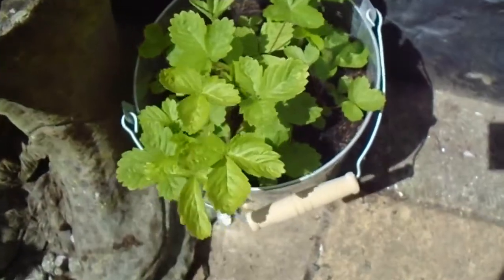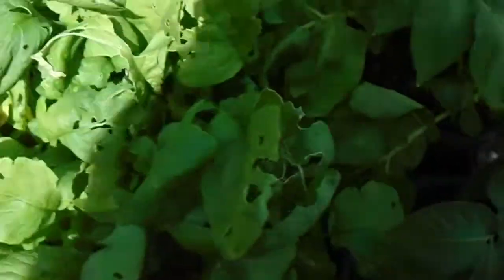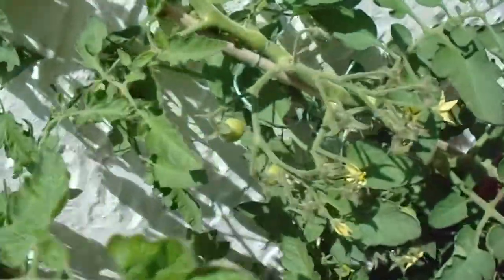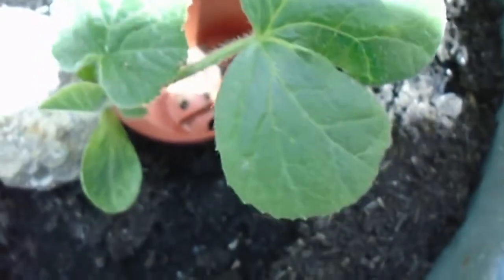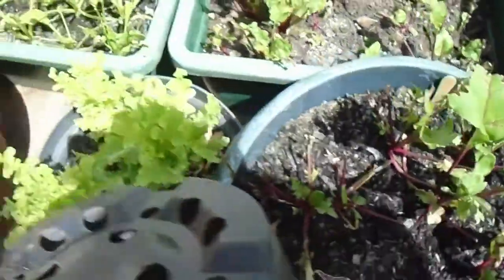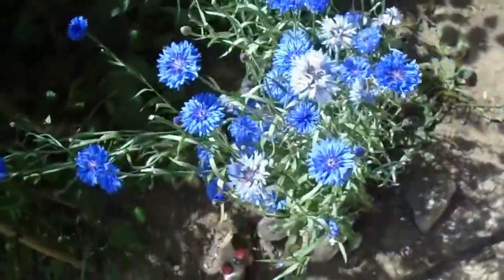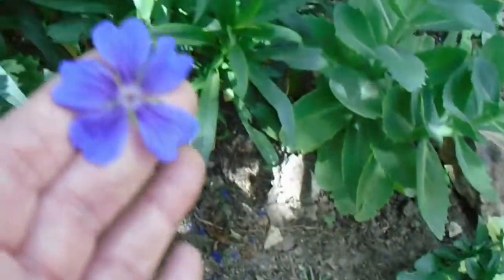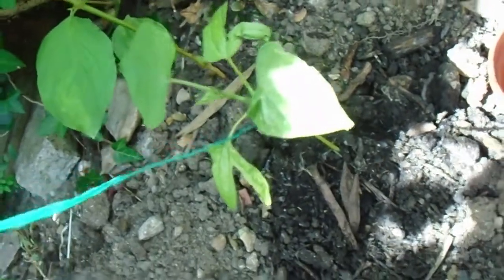My Tiny Garden Update June 2018-Successes & Failures.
A month on from my last garden vlog, I update you on my successes and failures in the edible crops. Plus a quick tour showing you how the garden is filling out and progressing.